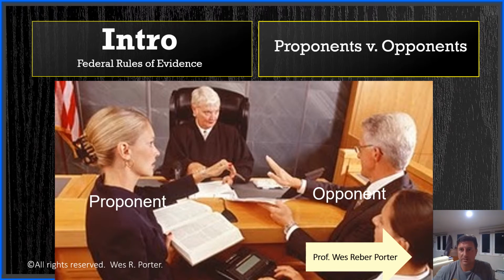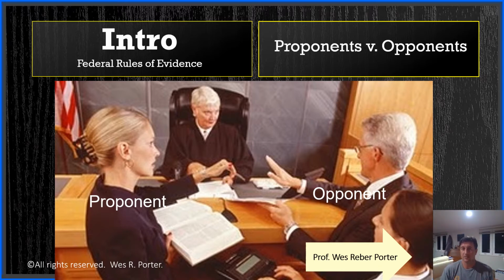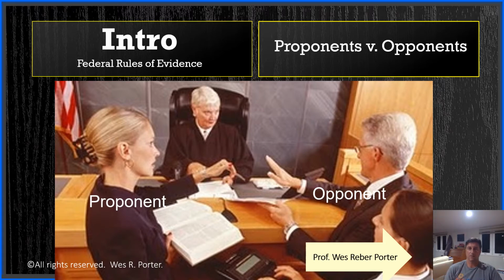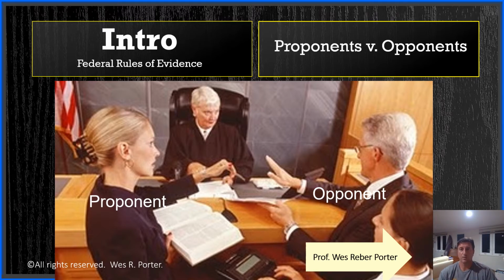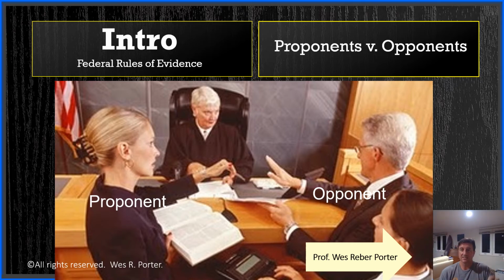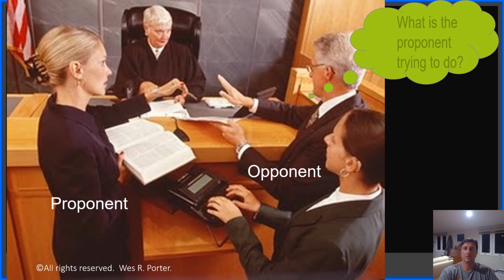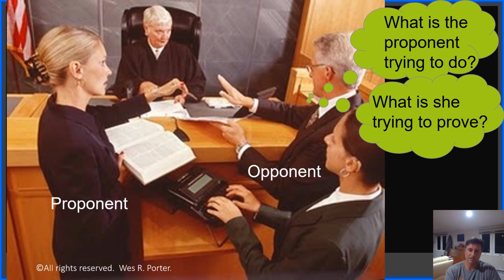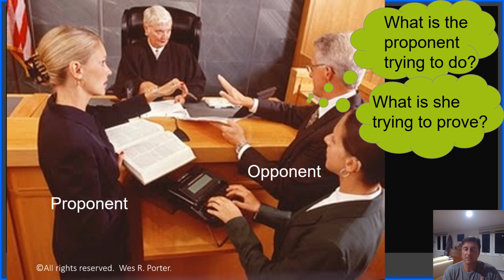Federal Rules of Evidence (FRE) - Intro: Proponents v. Opponents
This playlist covers the Intro to FRE Rules & Concepts.   This video covers the basics of the sides of an evidentiary argument: proponents versus Opponents.

This playlist (organized by FRE rule/concept) for the Intro to FRE Rules & Concepts features the following videos:

• Rule 1101. Applicability of the rules
• Where are we?
• What is the [form of the] evidence at issue?
• Proponent is the party Presenting evidence
• Burden is on the Opponent to Object
• Good purpose versus bad purpose
• What is the proponent trying to do [prove]?
• Objections as sticks in the spokes for the Opponent
• Objections as hurdles for the Proponent
• The Dance: Objection, response, expansion of objection & ruling
• Motions in limine, sidebar and objections
• Court ruling – sustained/overruled objection & admitted/denied

Bonus for Law Students:

• Evidentiary arguments in the alternative
• Trial considerations, even if appellate cases
• Outline of an Evidence Essay